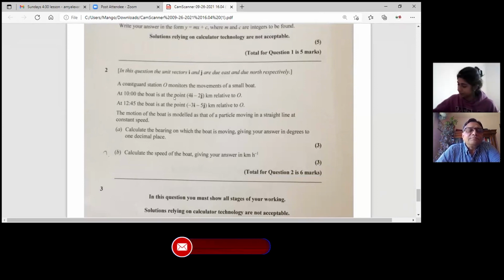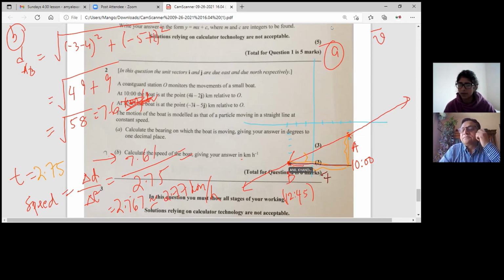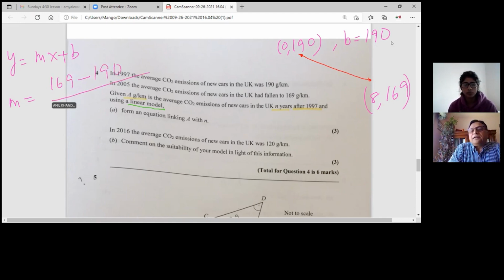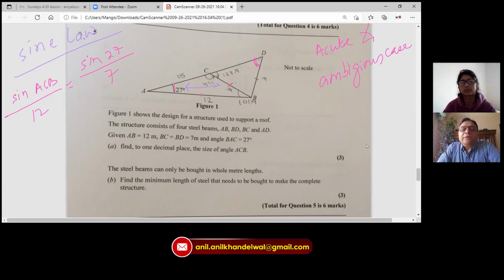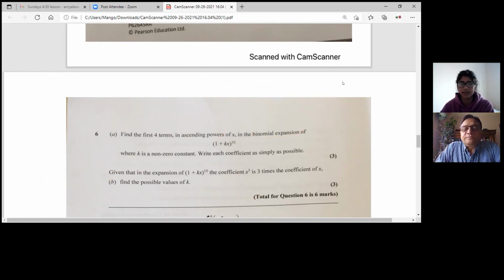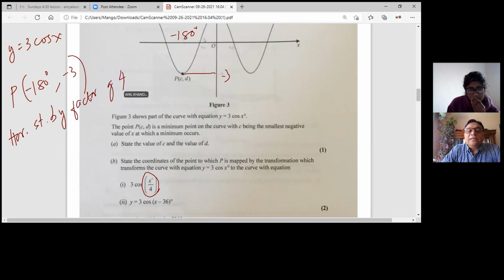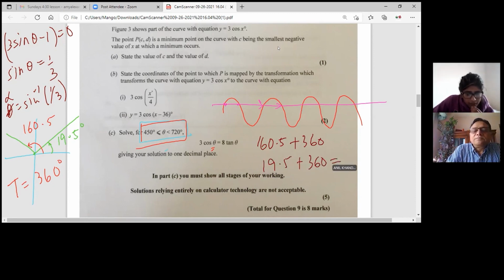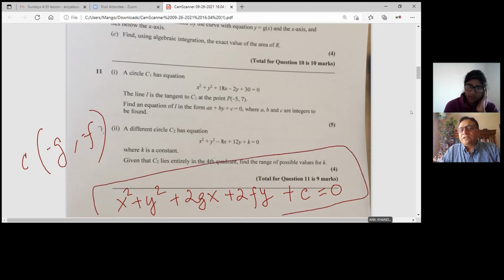Edexcel Past Difficult Questions Integration Vectors Binomial Trigonometry Circle Anil Kumar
NOTE: Integer value expected in the answer indicates to avoid fractions.
To get ready for the exam, we should regularly review examination style questions. Understand efficient strategies to solve some challenging problems and ensure best performance.